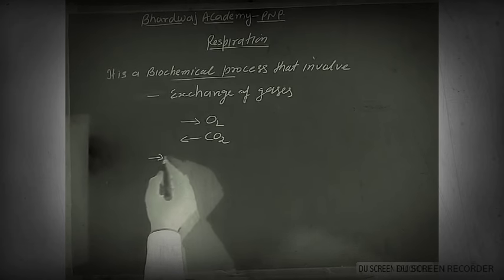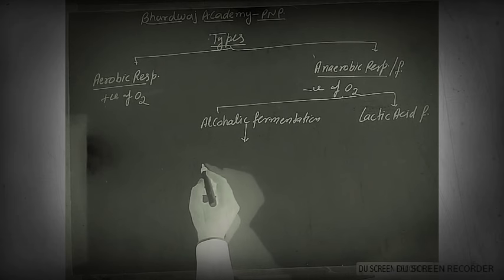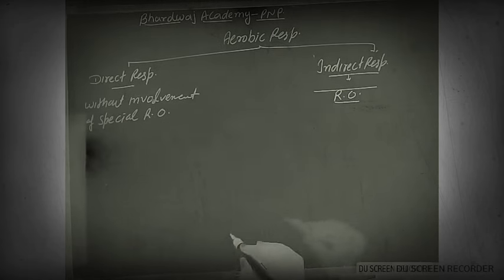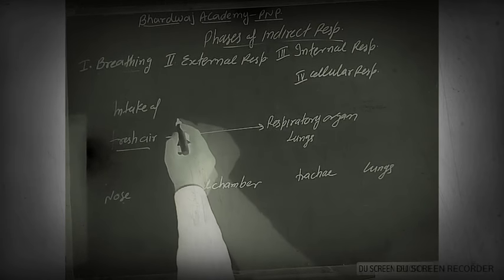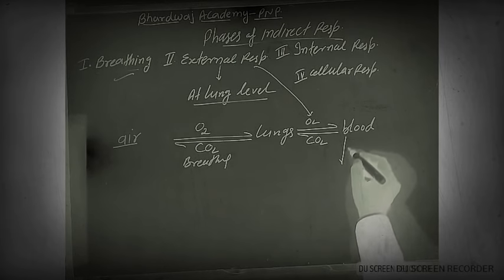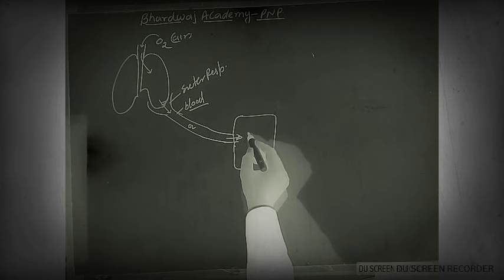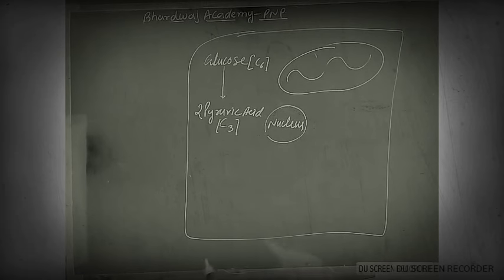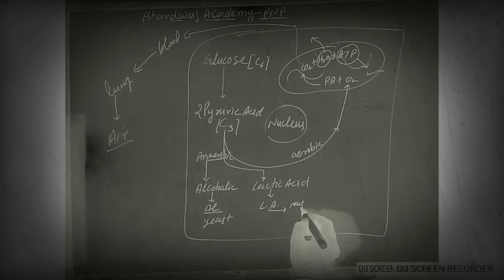Respiration -1 Bhardwaj Academy